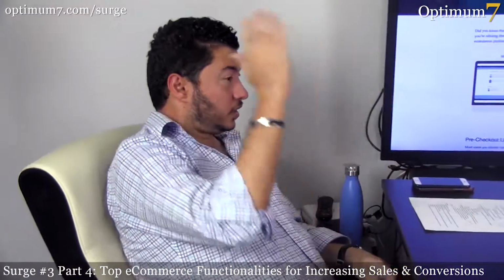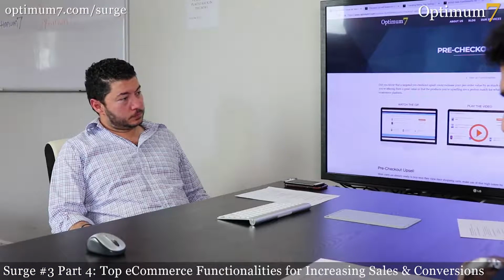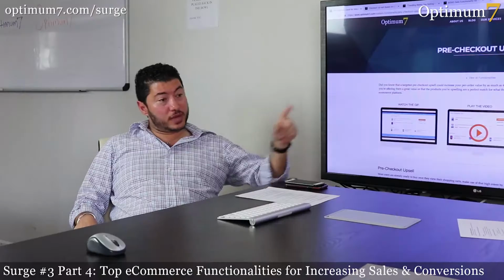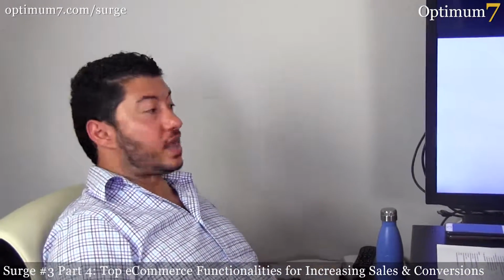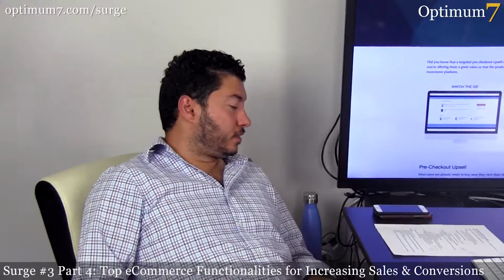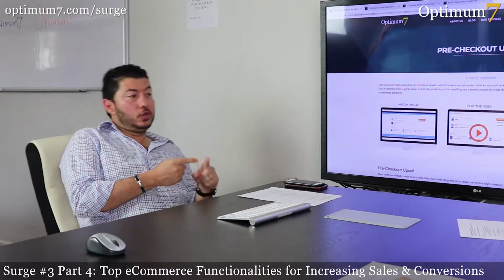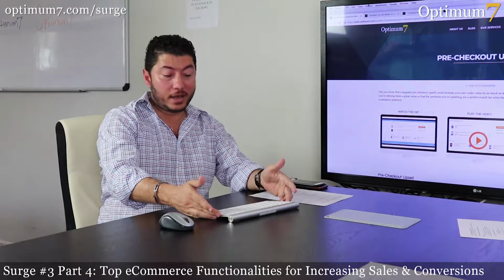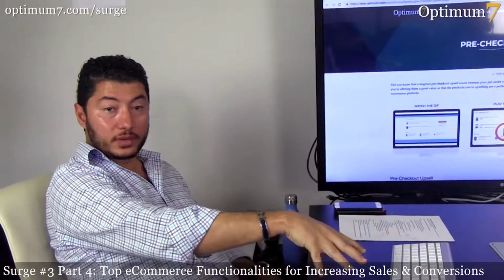Top eCommerce Functionalities for Boosting Sales & Increasing Conversions (Surge #3, Part 4)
Part 4 of this Surge Session covers the most useful and effective functionalities eCommerce store owner can implement to increase conversions and boost sales in the short-term for the upcoming 2018 shopping season. We go over up-sell functionalities such as checkout up-sell and check-out up-sell based on item in cart that allow you to increase your average order value and get the most out of every sale. When it comes to leveraging functionalities, one should always look to maximize their average order value and their lifetime value in order to be able to fund stronger and more effective marketing and outreach efforts.